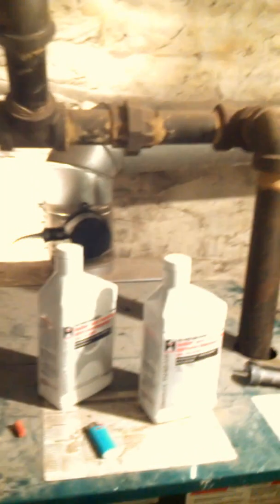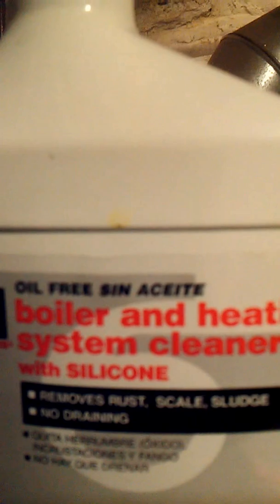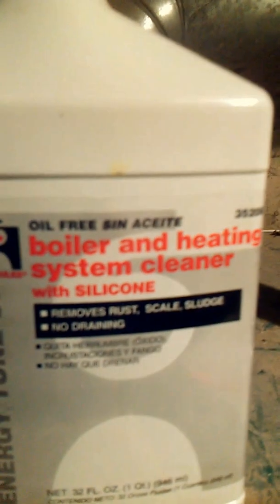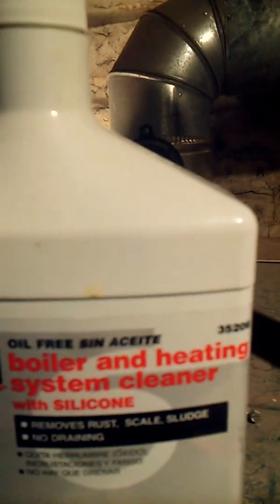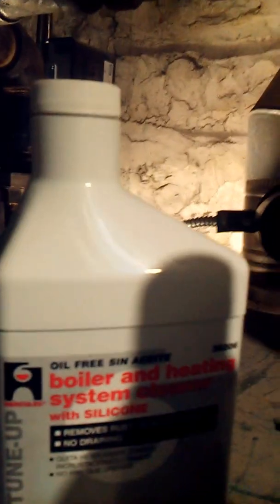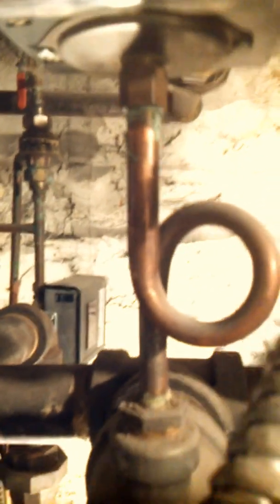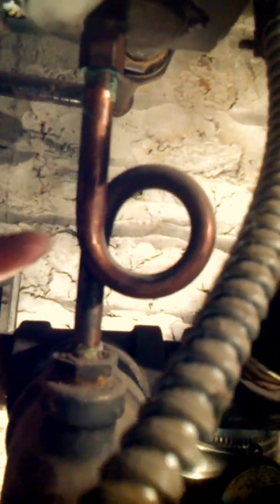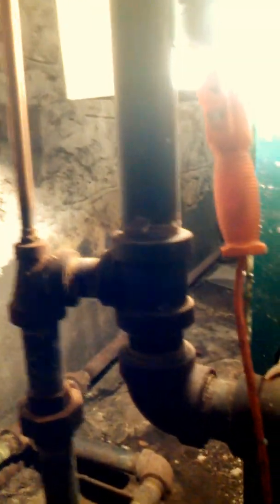Steam Boiler Surging & Water Treatment